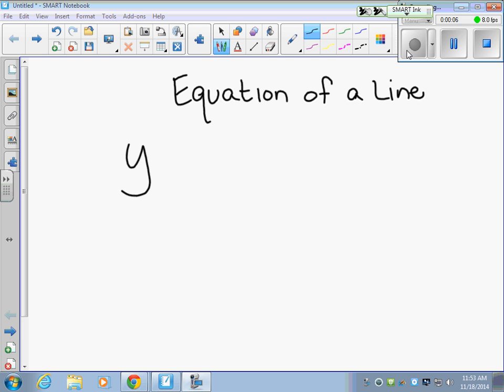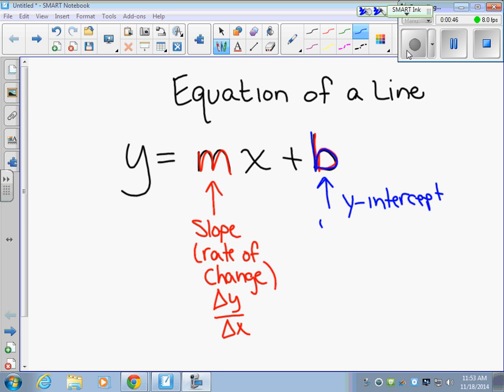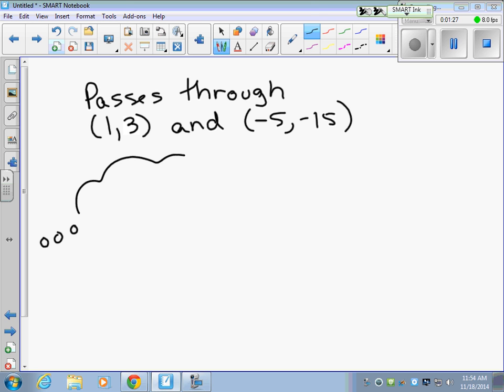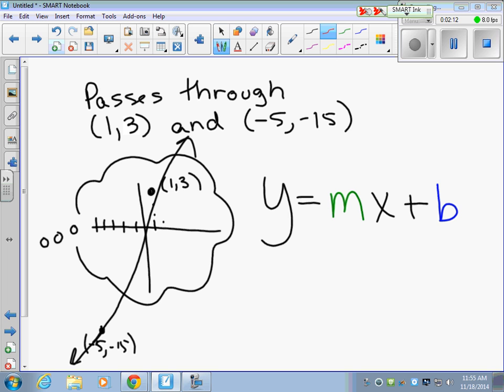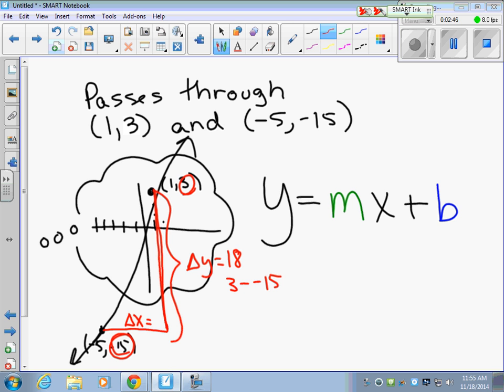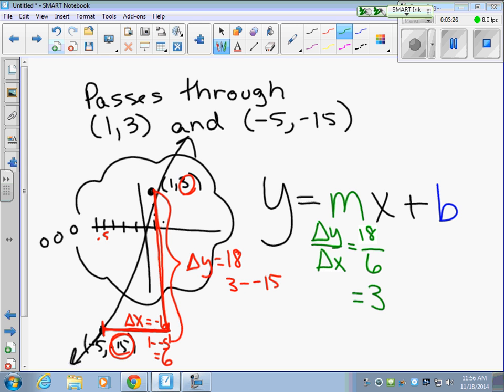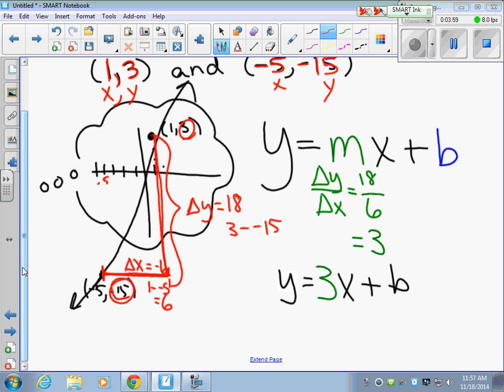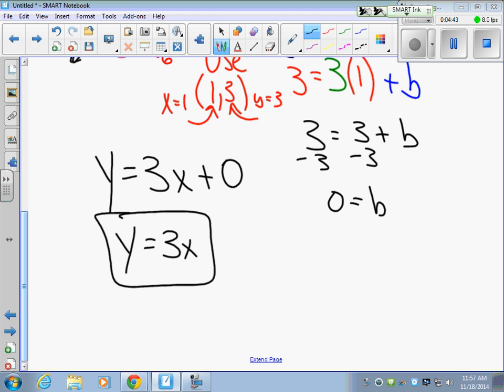EqLine2pts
Explains how to find the equation of a line given 2 points